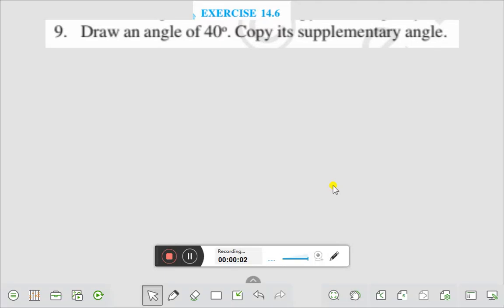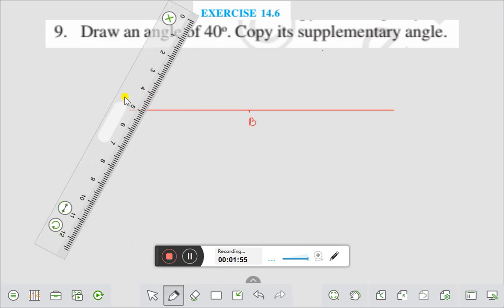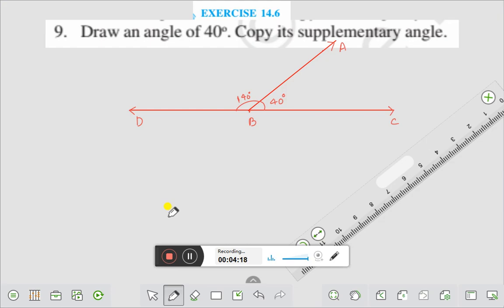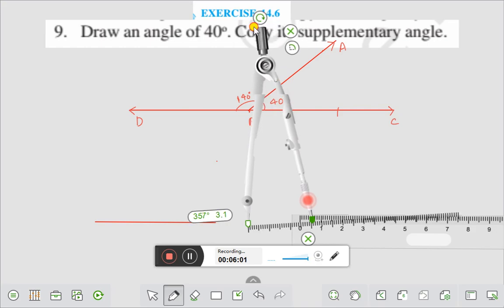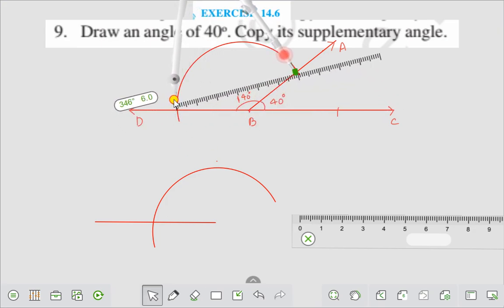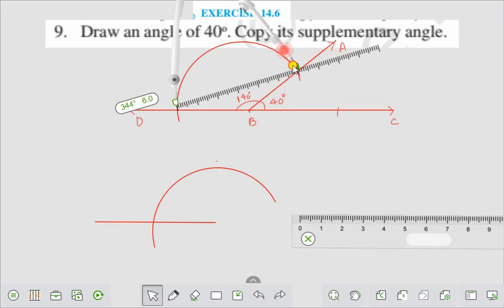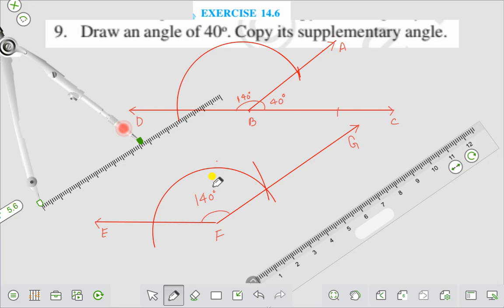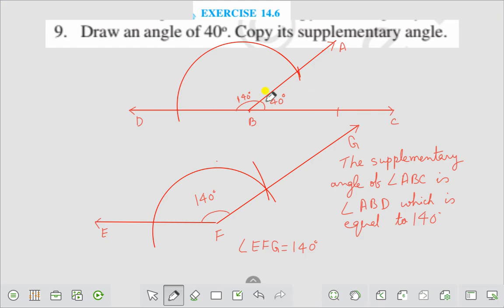EX-14 .6 ,Q.NO- 9 CH-14,CLASS-6 ,PRACTICAL GEOMETRY,MATHS,NCERT,CBSE